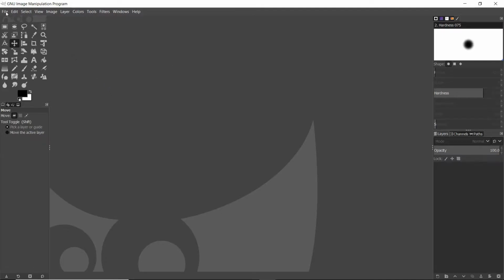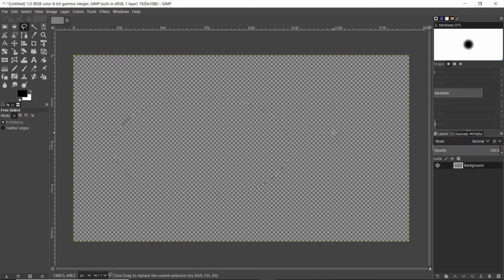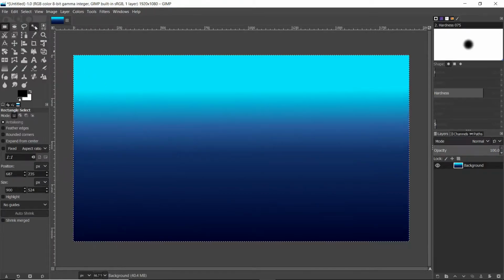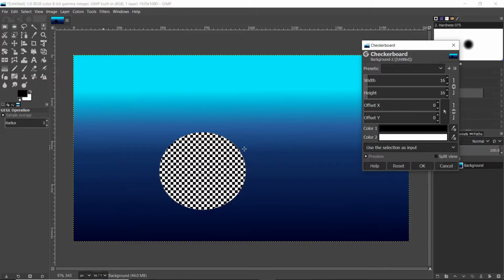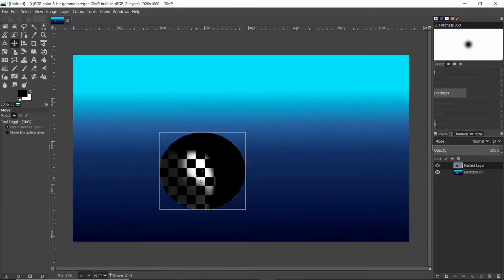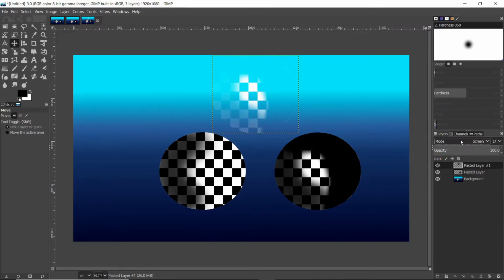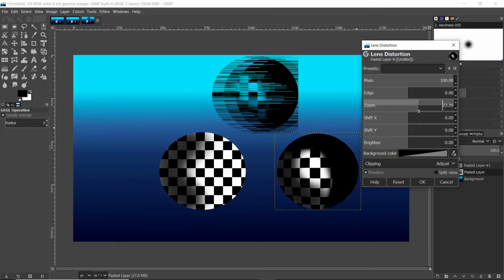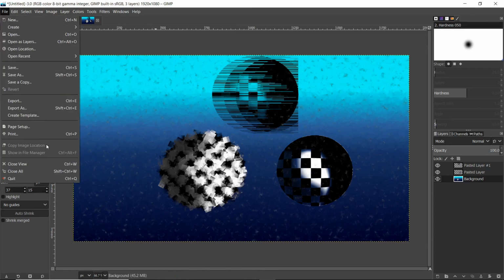Getting to know Gimp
An introduction to Gimp. My favorite free photo editing software.

Sub if you want more.